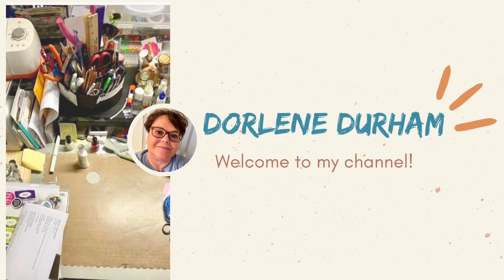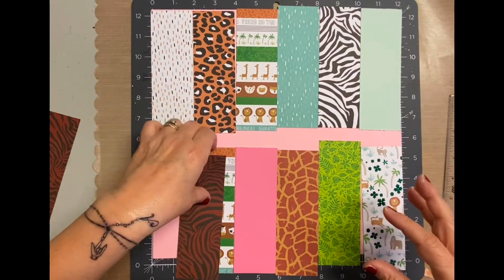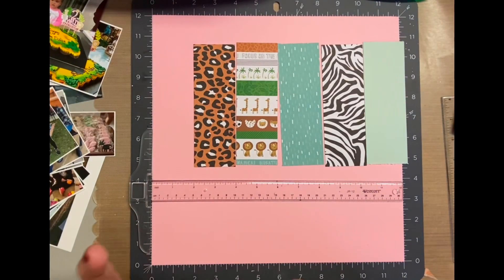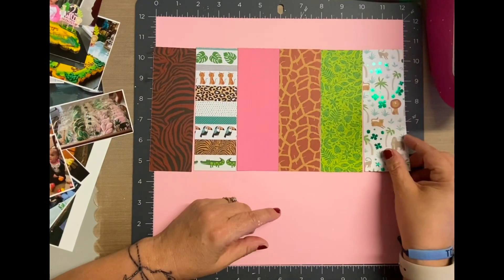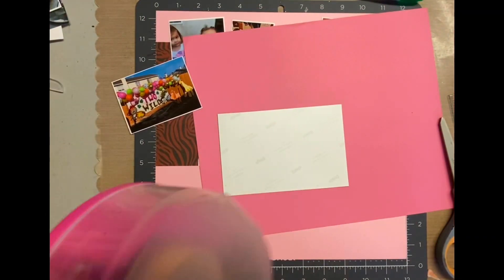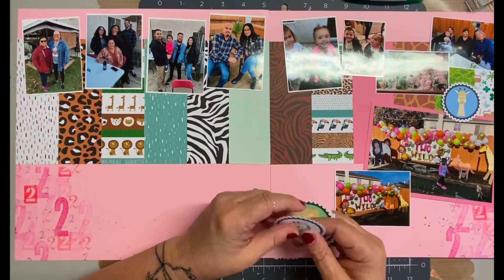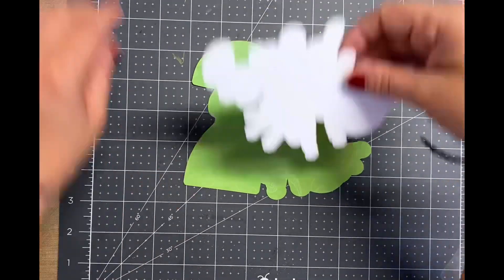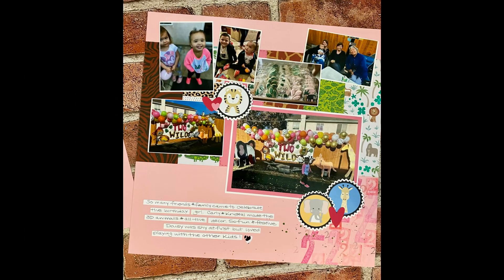Lots of Patterned Papers!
I used lots of patterned papers in this layout. What a fun and wild two page spread